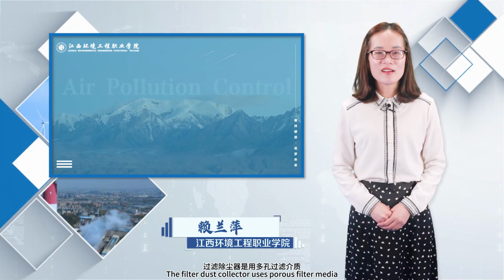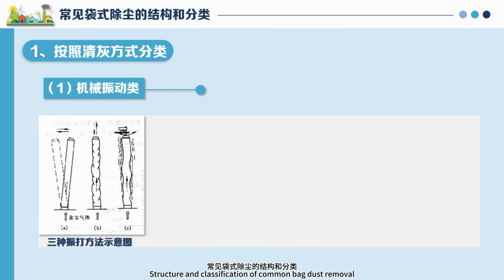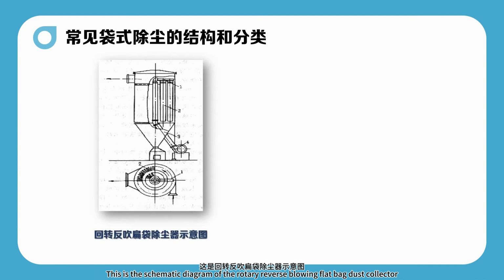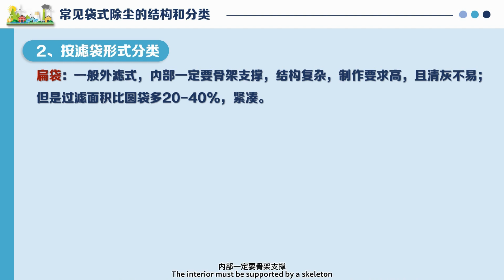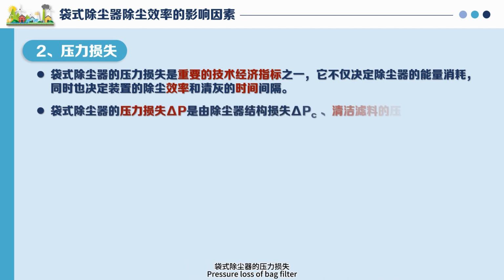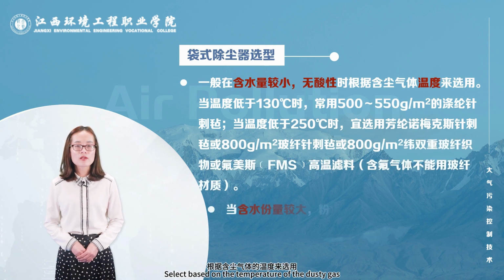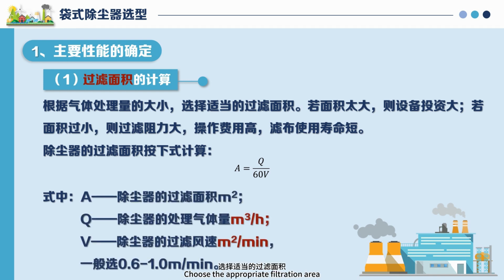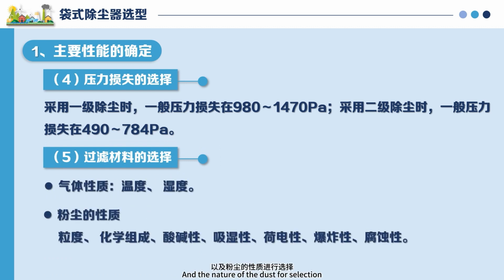3.4 Bag Type Dust Collector